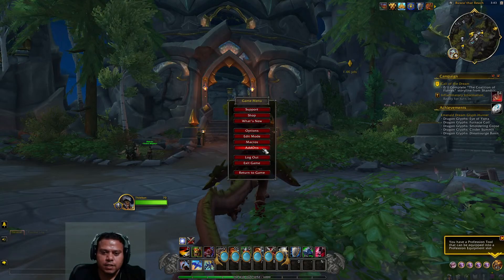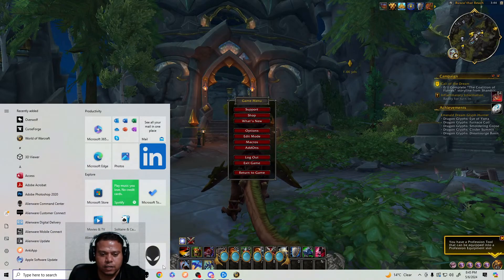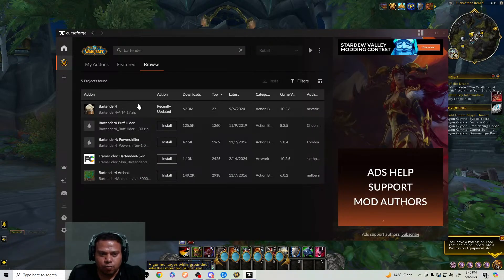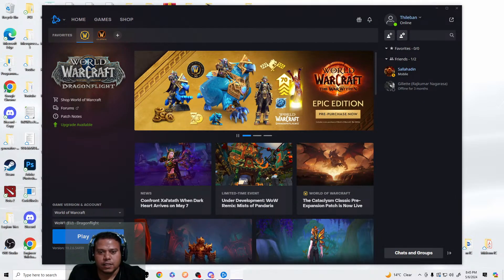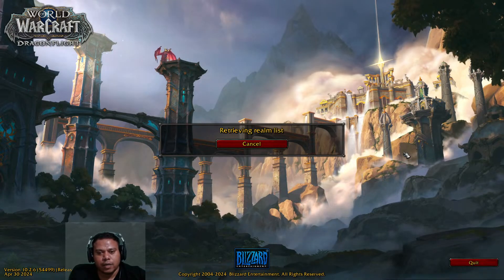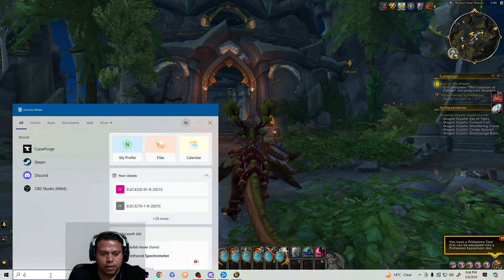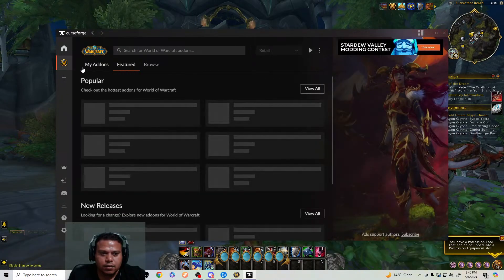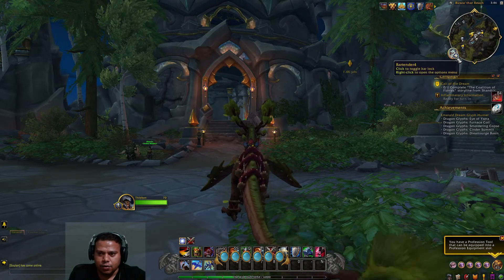How to Fix Addons button missing after reinstall WoW Shadowlands